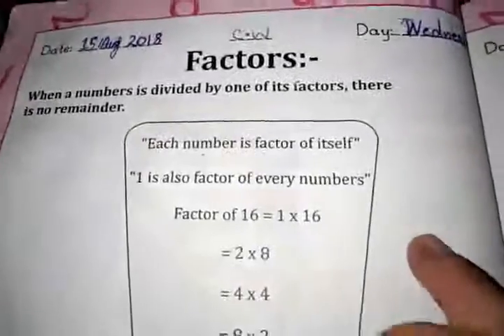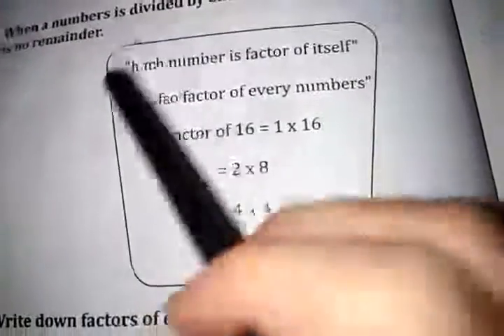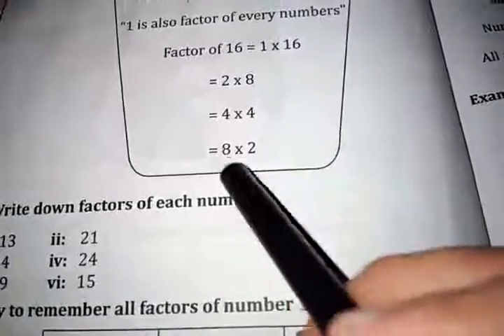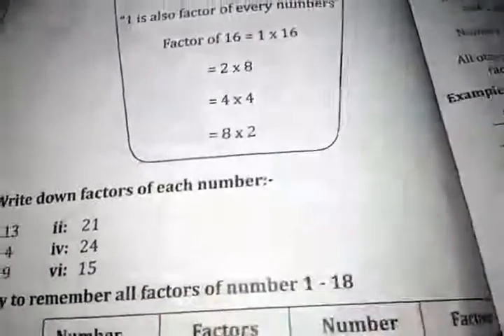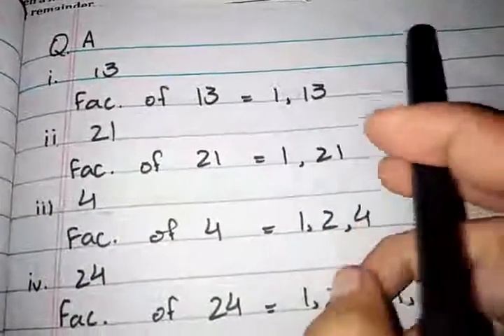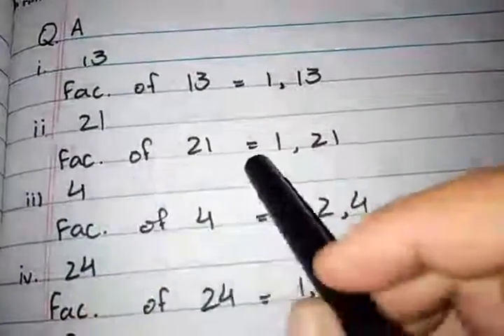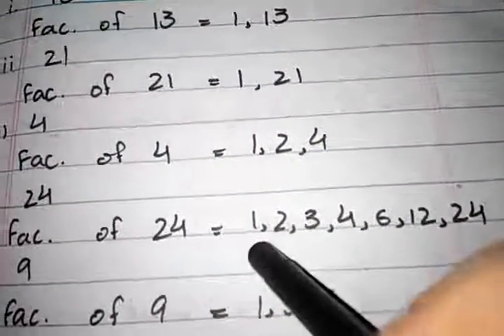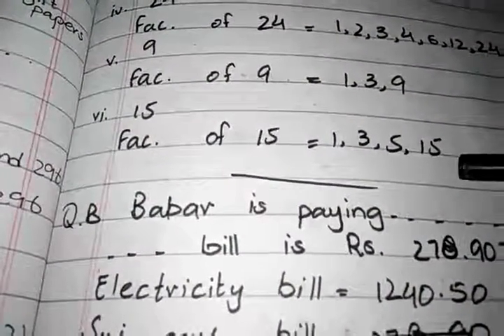level c sub math pg # 20.mp4